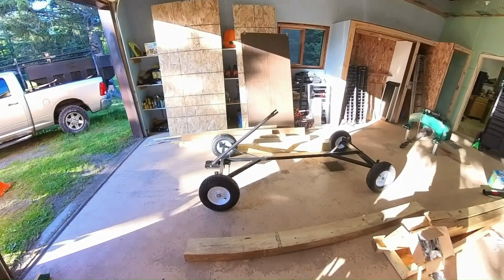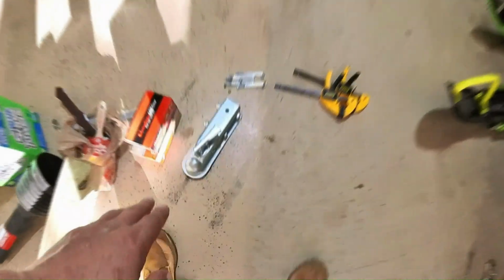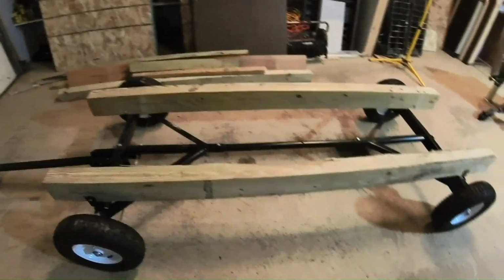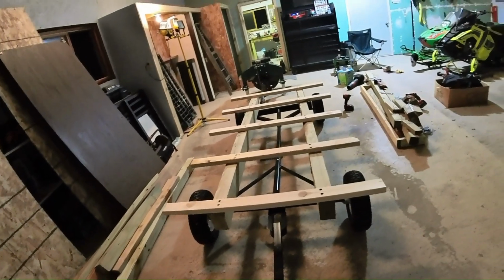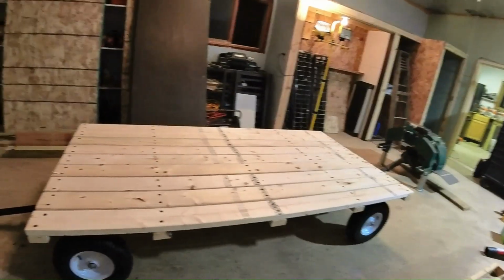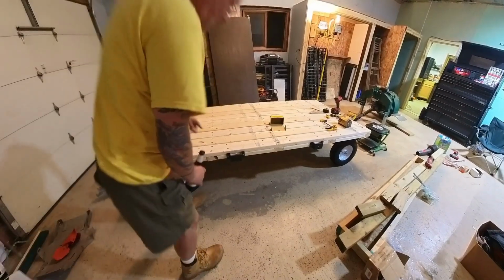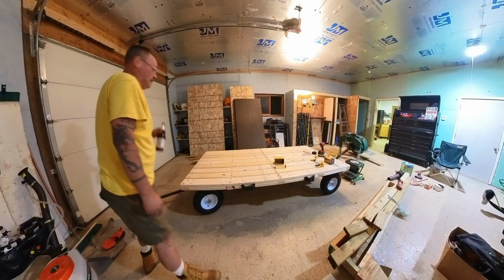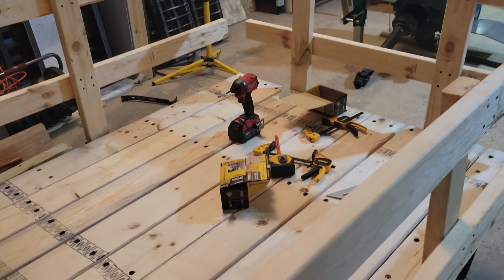Building a wagon with a mini running gear.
I'm not the first person to build one of these, I actually got the idea from a couple of other YouTubers.  But I had family members with young kiddos coming up to spend time at my place, so I wanted to build the wagon to give the kids hayrides.  I'm pretty happy with how it turned out though.  We'll also use it to move yard waste around, and tree limbs etc.